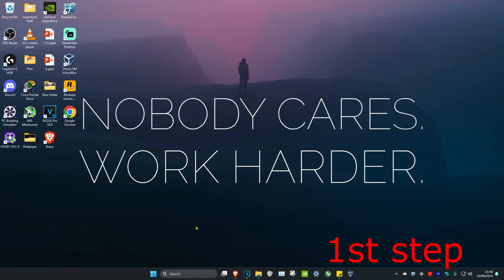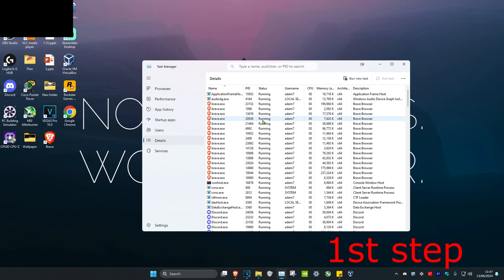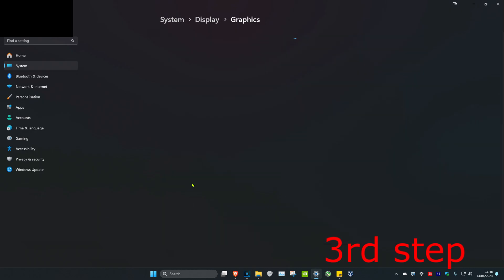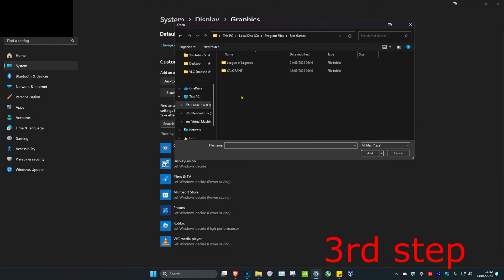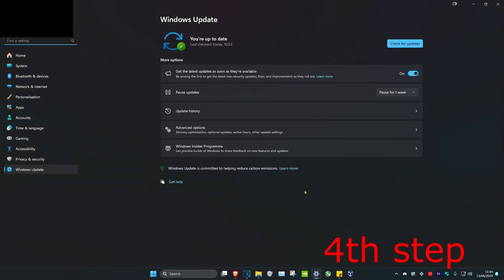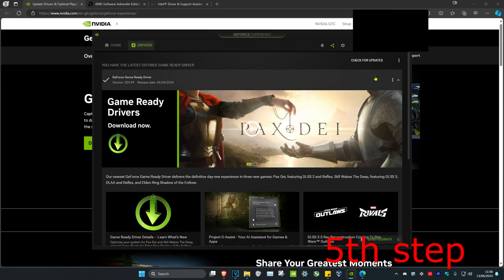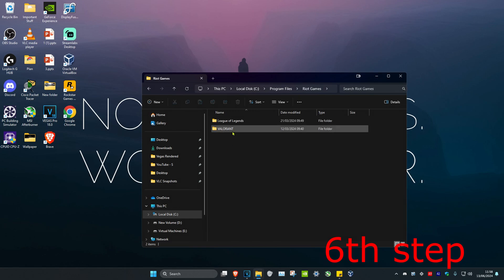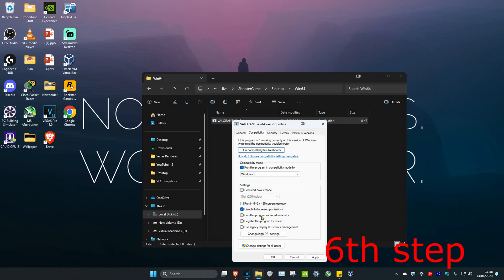How To Fix Valorant Not Responding on Launch Not Launching Properly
A short tutorial on how to fix the problem when Valorant is not responding on launch or not launching properly on your PC.